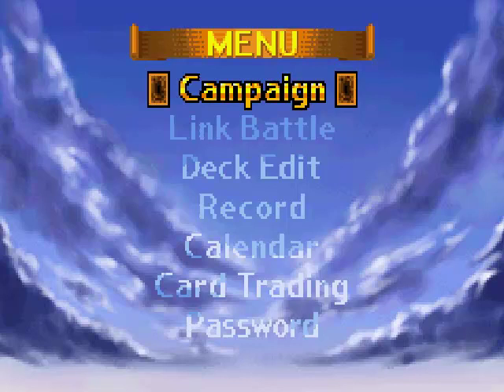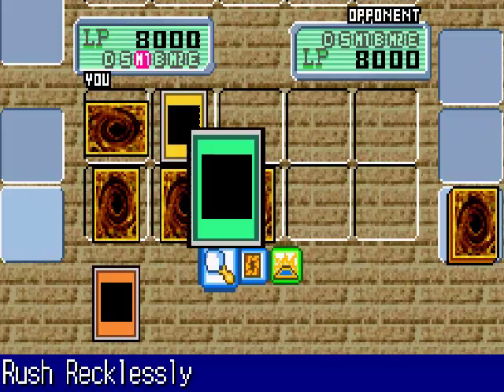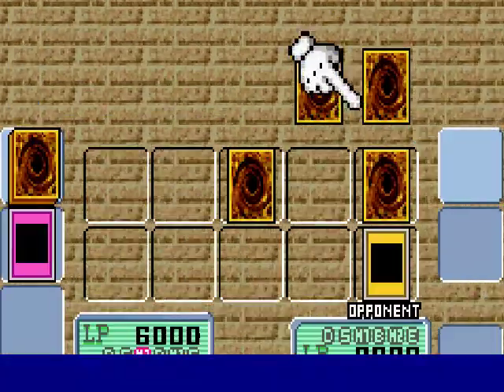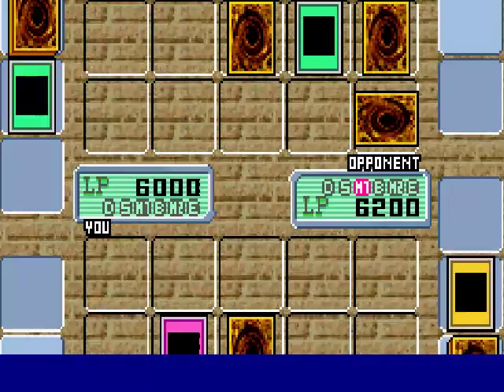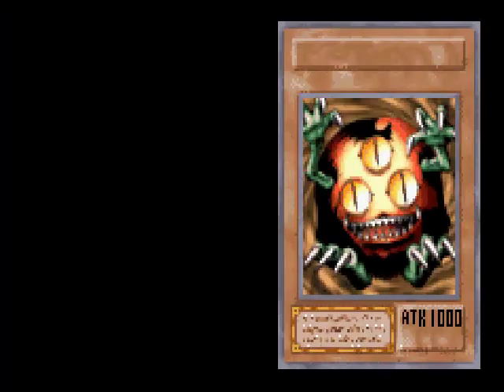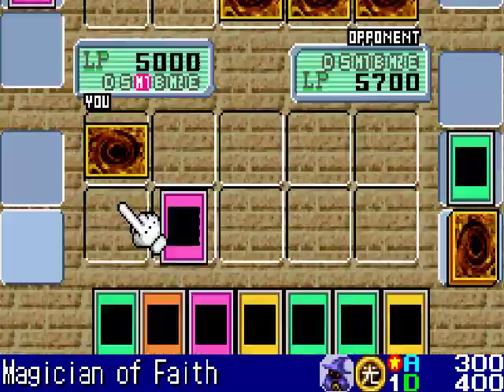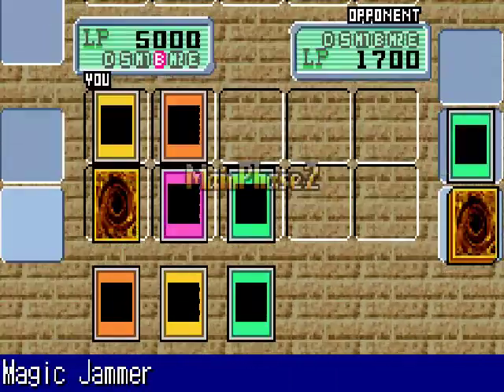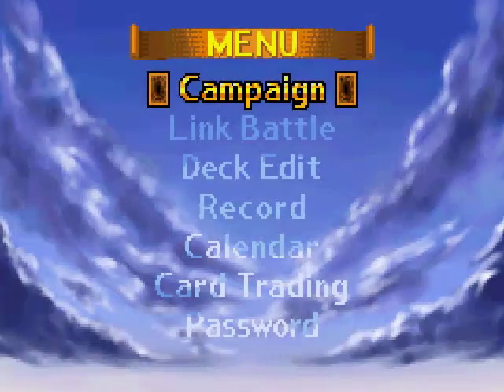Yu-Gi-Oh! The Eternal Duelist Soul LP Part 66: Stopping Trusdale's Mighty Exodia Deck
Trusdale's still got some game because his strategy is much like the Rare Hunter's. They both like to use Exodia.